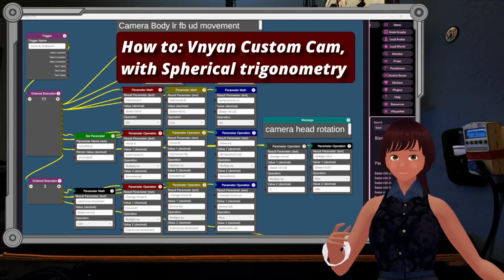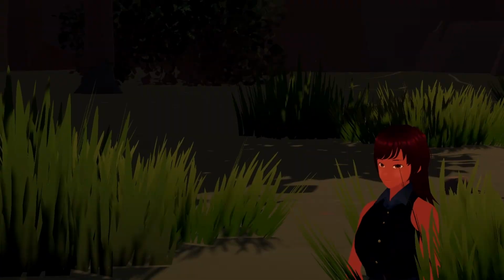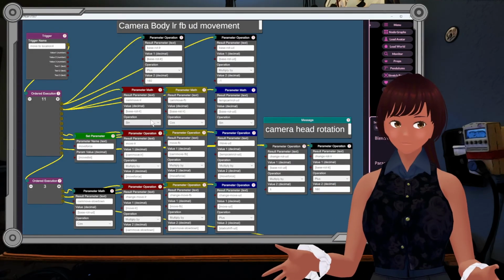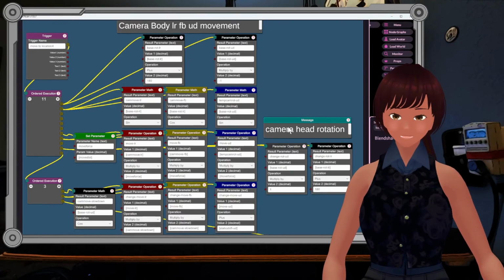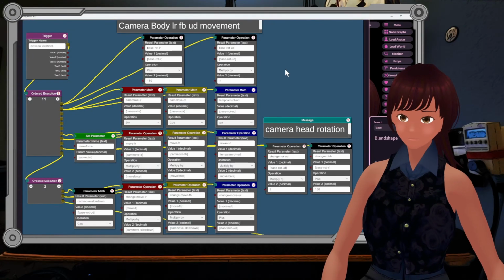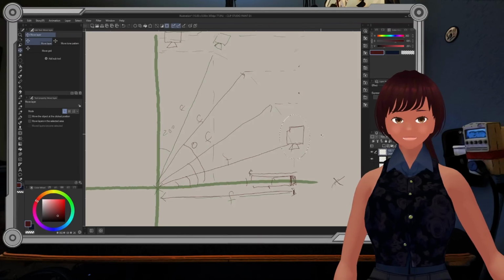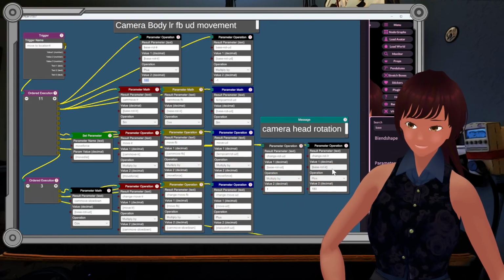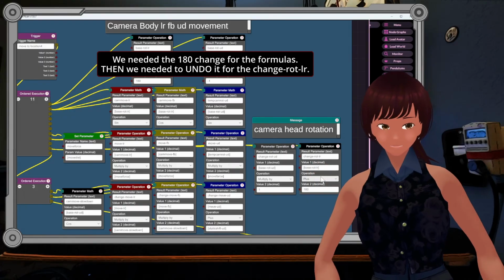How to: Vnyan custom cam with spherical trigonometry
Converting angles and force into 3 dimensions of movement is HARD. Coding it in VNYAN is HARD. Hopefully this video explains how to do both.